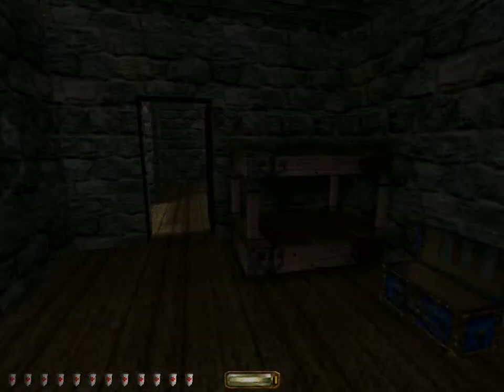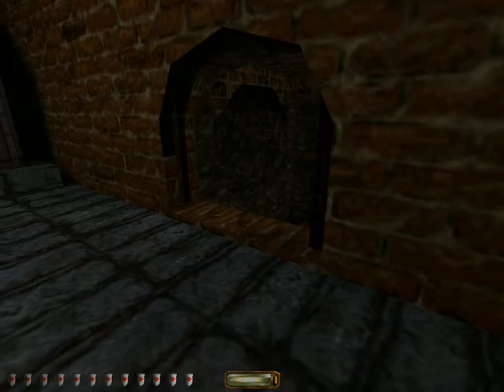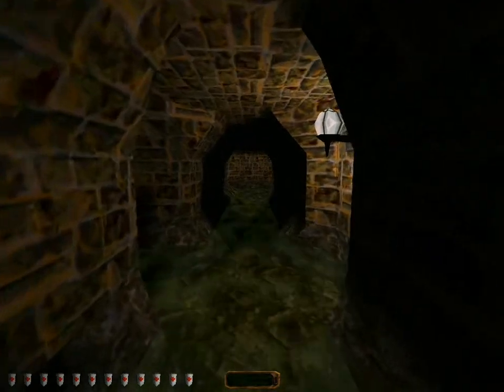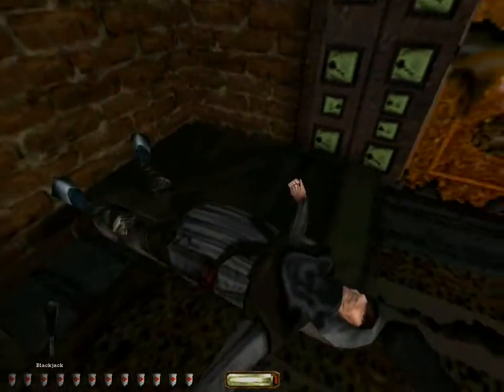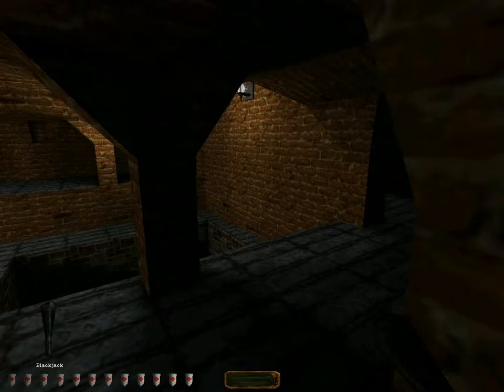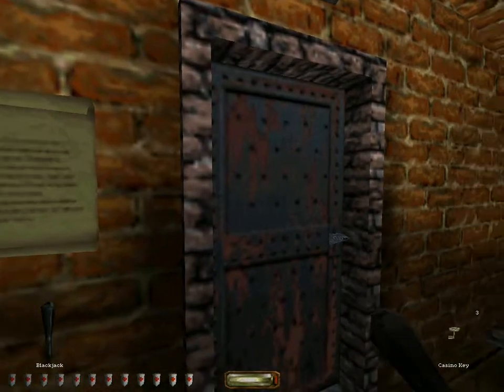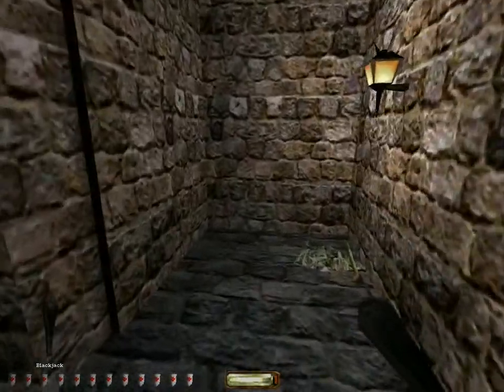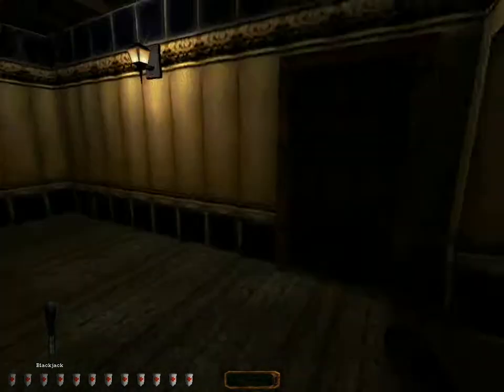Let's Play Thief: The Dark Project S11/P1 Vase, I am Disappoint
After all this hell, sneaking, getting lost, stumbling through sewers, climbing ladders, eating tree frogs, and so forth, we finally get our vase... which turns out to be a misshapen blob of random blue polygons.  WHAT AM I FIGHTING FOOORRRRRRRRRRRRR!?!?!?!   Part 1 of 4.